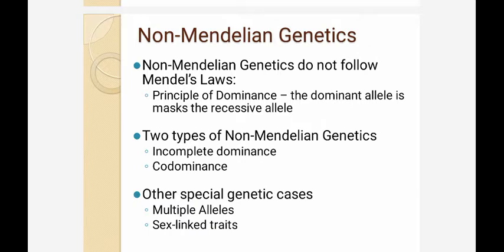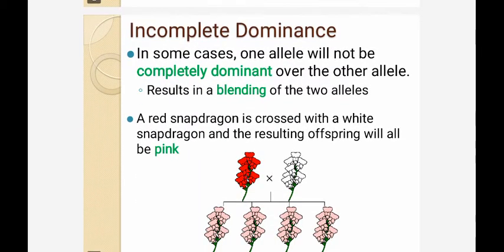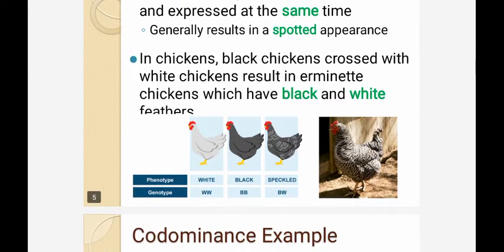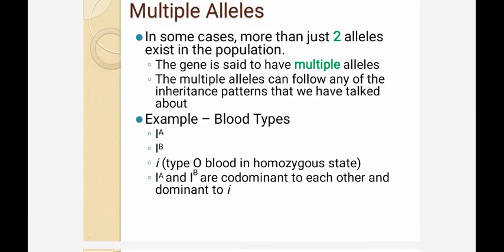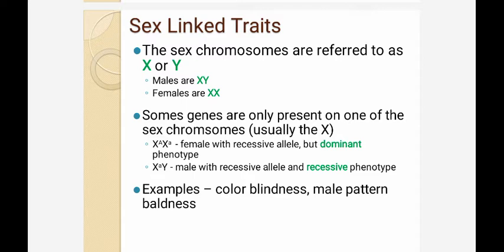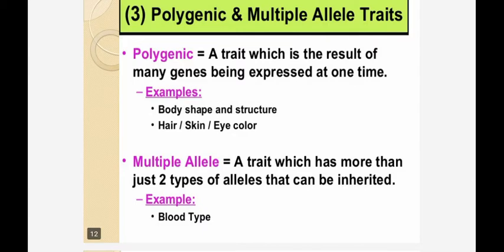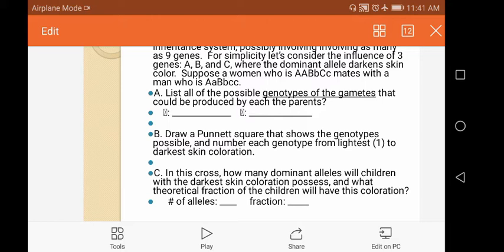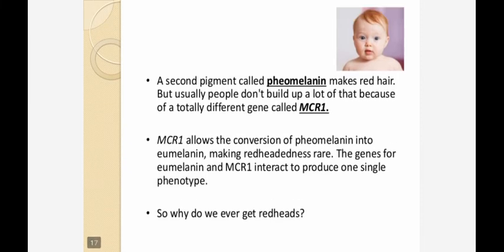Non mendelian inheritance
For degree and Pg students